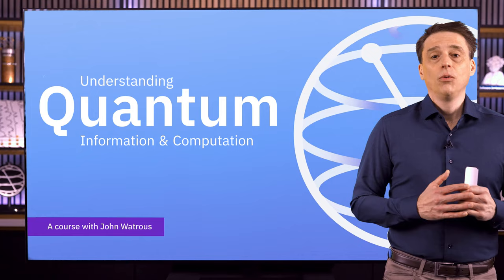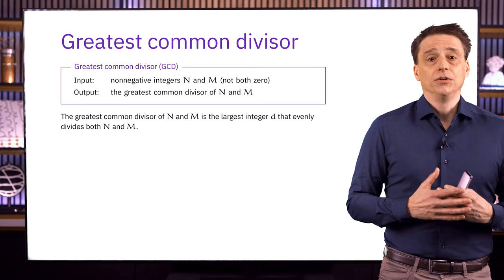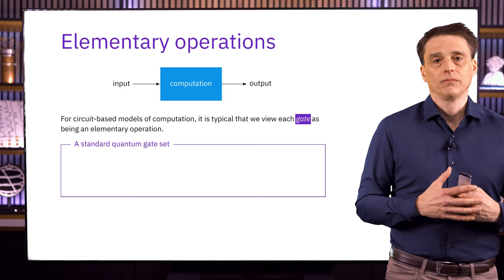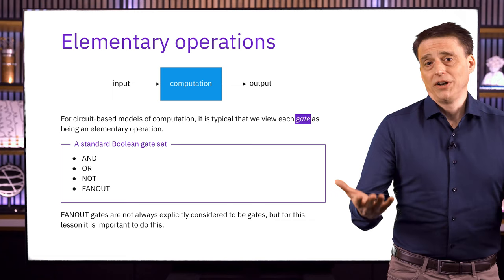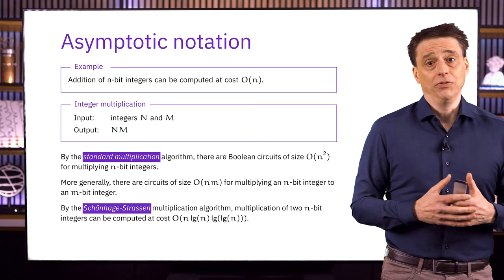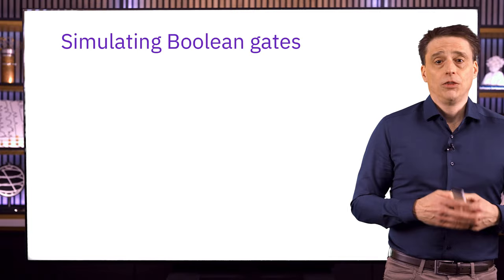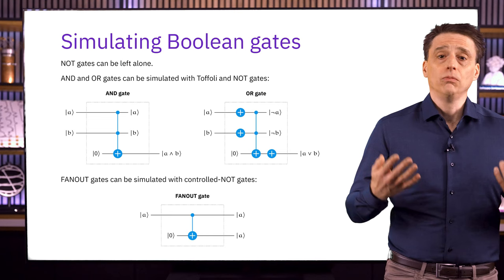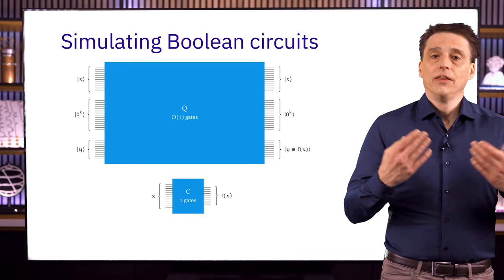Algorithmic Foundations | Understanding Quantum Information & Computation: Lesson 06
This lesson discusses a notion of computational cost for both classical and quantum computations, and describes a method through which classical computations can be performed by quantum circuits at roughly the same cost. This opens up many interesting possibilities for quantum algorithms by allowing them to use classical computations as subroutines.

Additional materials for this course, including written text, Qiskit implementations, and slides in pdf format, can be found on IBM Quantum Learning by following this

0:00 — Introduction
1:02 — Overview
3:41 — Integer factorization
7:39 — Greatest common divisor
10:37 — Measuring computational cost
10:55 — An abstract view of computation
11:42 — Encodings and input length
15:47 — Elementary operations
20:55 — Circuit size (and depth)
23:40 — Cost as a function of input length
26:21 — Example: integer addition
29:12 — Asymptotic notation
39:22 — Polynomial versus exponential cost
45:36 — Classical computations on quantum computers
46:08 — Toffoli gates
47:40 — Simulating Boolean gates
50:59 — Simulating Boolean circuits
1:00:18 — Conclusion